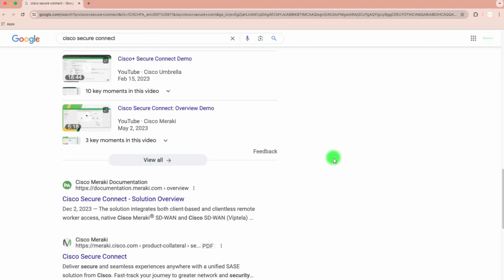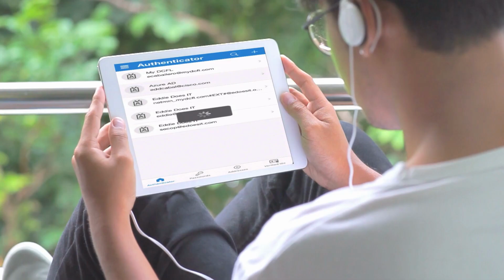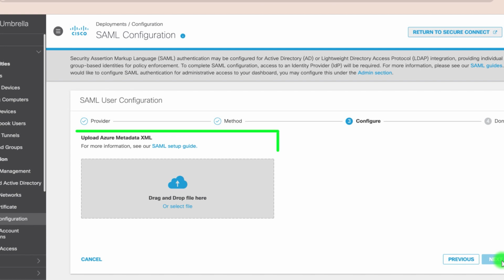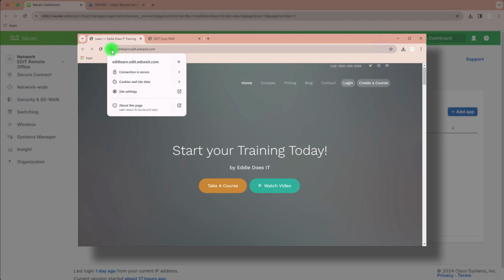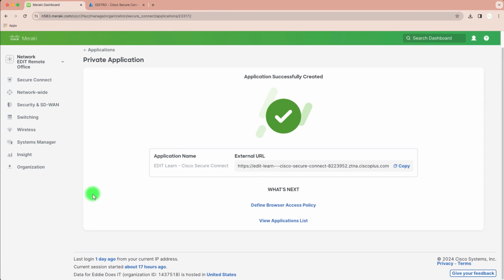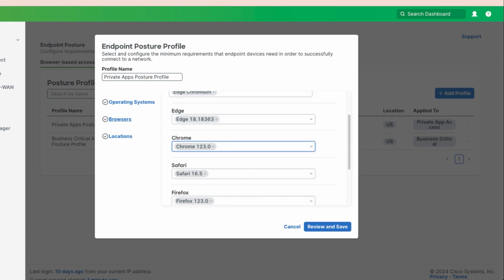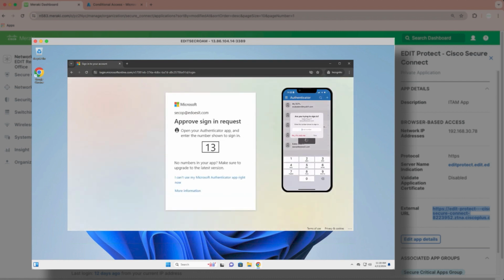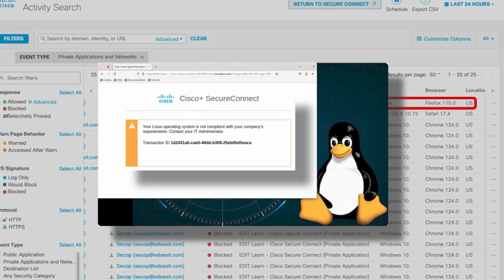Clientless Remote Access by Cisco Secure Connect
0.00 Intro
0:19 Cisco Secure Connect Solution
0:40 Secure Connect SASE Fabric
1:09 Subscription Packages For Clientless Remote Access
1:20 Secure Connect Solution Prerequisites
1:39 Client Based Features vs Clientless Access Features
1:53 Clientless Remote Access Topology and Flow
3:19 Using AutoVPN To Connect My Remote Office to the Secure Connect SASE Fabric
4:14 Configuring Single Sign On with Entra ID IDP for Authentication & Authorization
4:59 Provisioning Entra ID Enterprise Application for Secure Connect
5:20 Assigning Identity Based Group Access To Entra ID Secure Connect Application
5:45 Configuring Entra ID SSO for Secure Connect Application
6:48 Uploading Entra ID Secure Connect Application's Metadata File to Umbrella Dashboard
7:13 Private Applications with Assigned Private Certificates for Testing
7:51 Adding Private Applications and Application Groups
10:02 Configuring Posture Profile For Privileged Application
12:30 Configuring Rules For Browser Access
13:45 Authentication, Authorization, and Posture Demo
15:42 Log Review
16:55 Outro